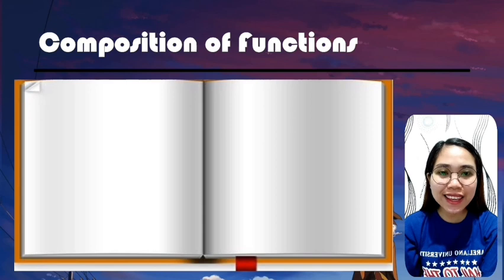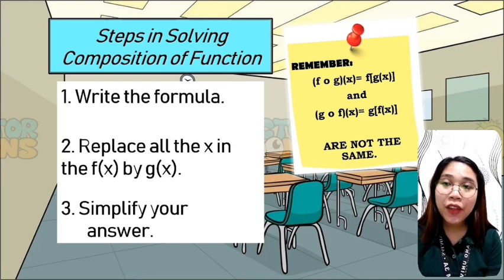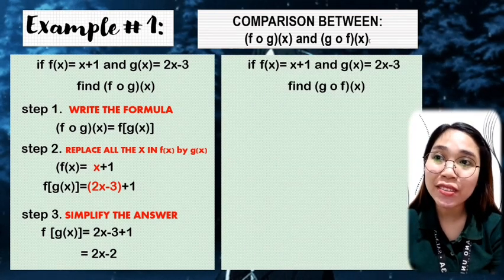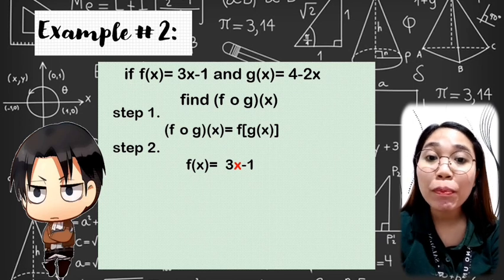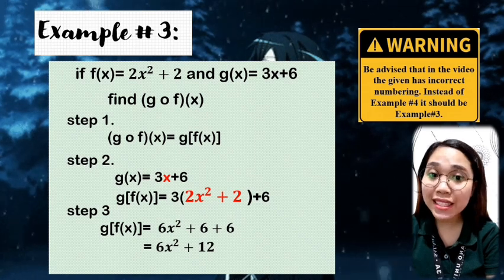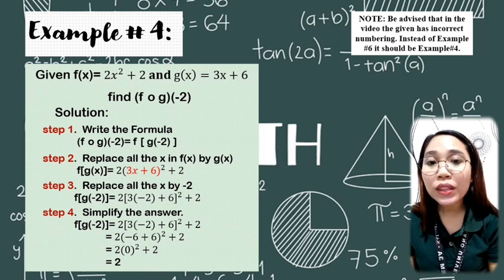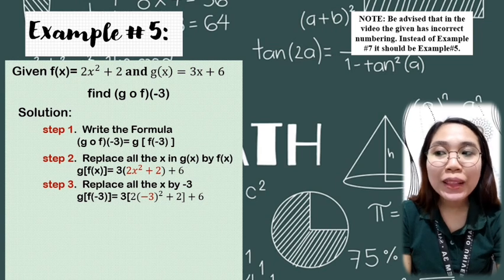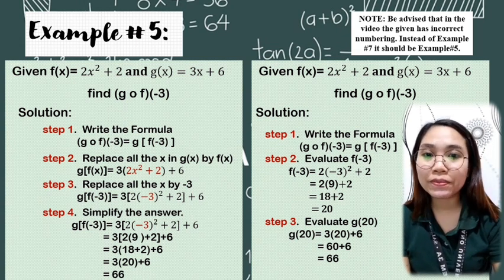Composition of Functions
Lesson #7 in General Mathematics